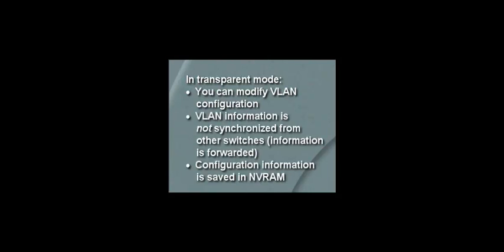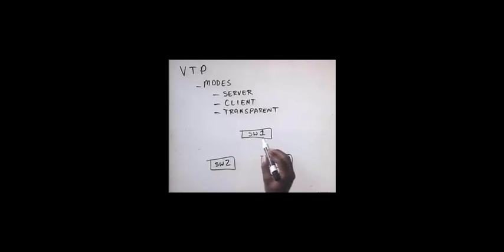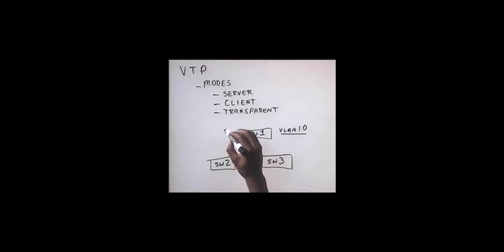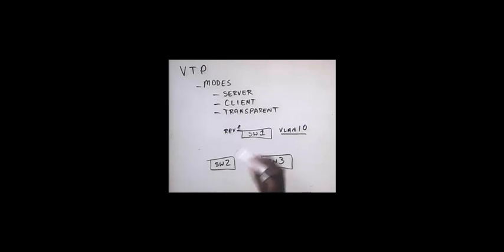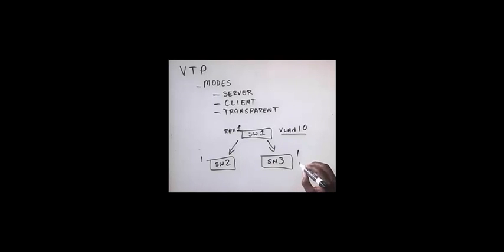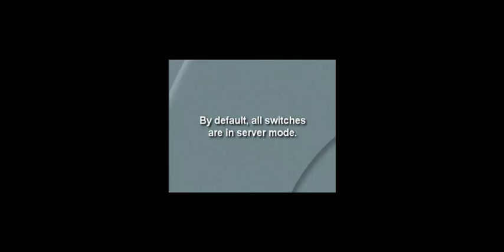CISCO CCNA 5 3 3 Switch Configuration Trunking VLAN trunking protocol VTP